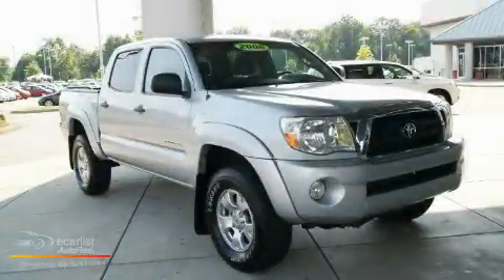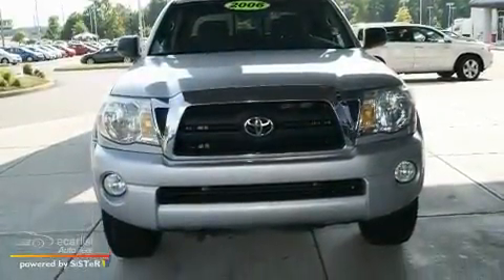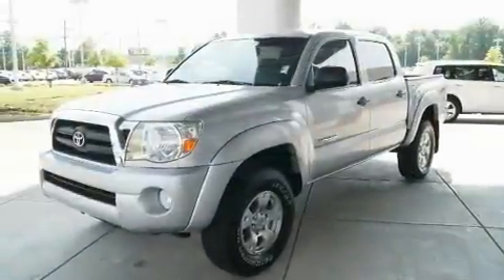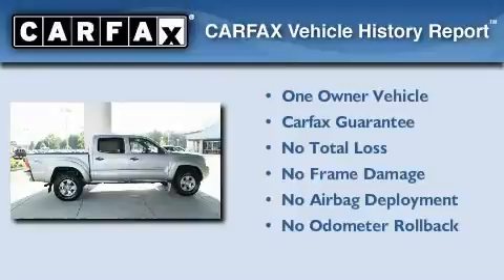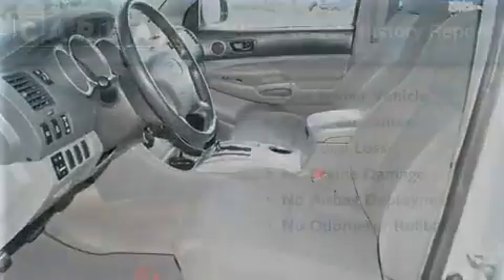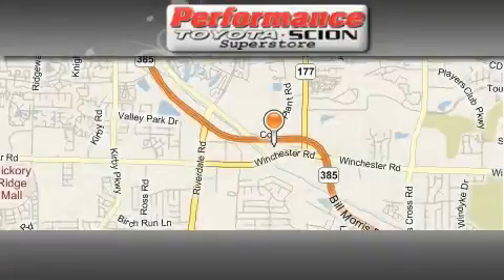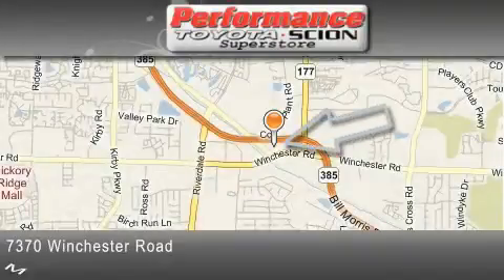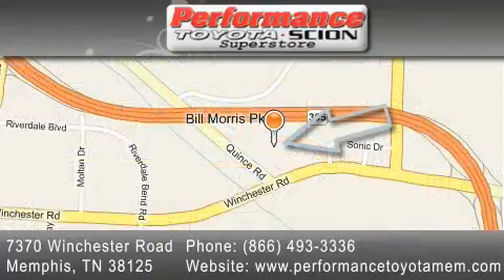Preowned 2006 Toyota Tacoma Little Rock TN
Year: 2006
Make: Toyota
Model: Tacoma
Engine: 4.0L DOHC EFI 24-valve V6 VVT-i engine
Trans.: Automatic
Exterior: Black
Miles: 111,797

Performance Toyota
7370 Winchester Road